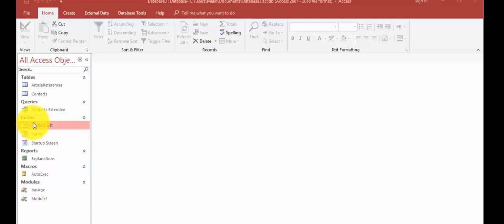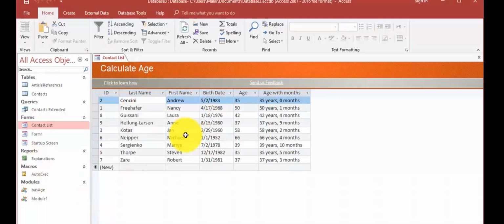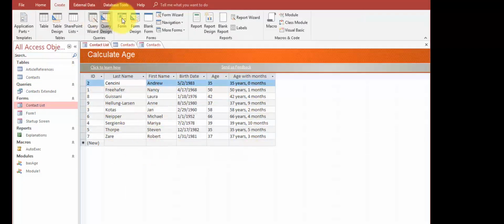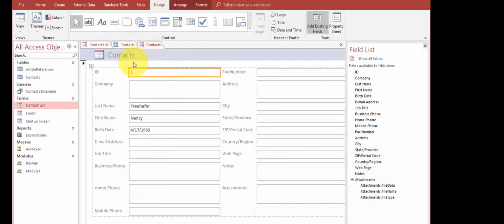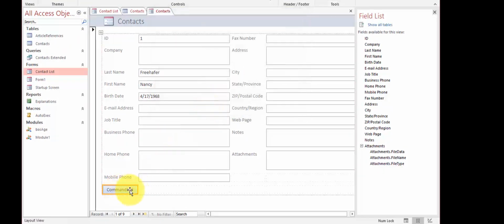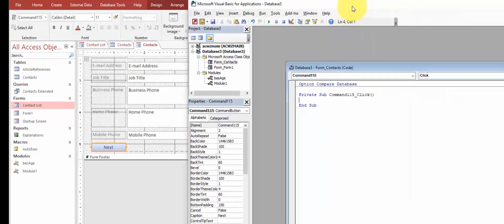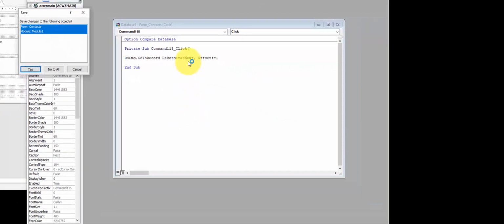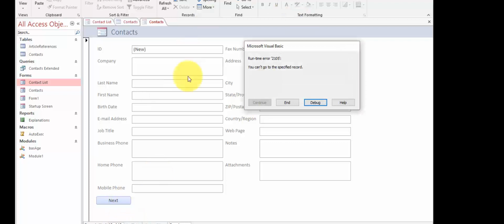Access 2018 - Using VBA to Navigate Records